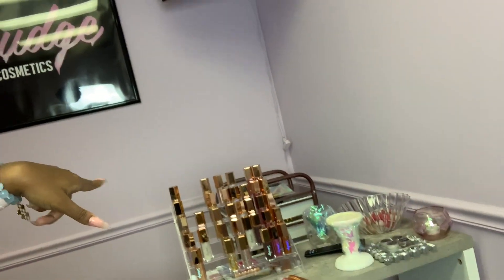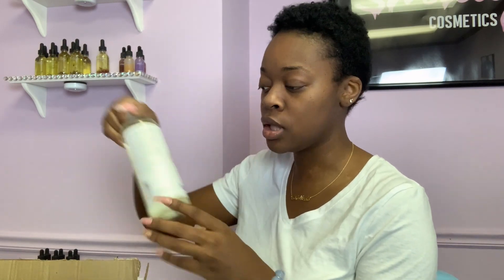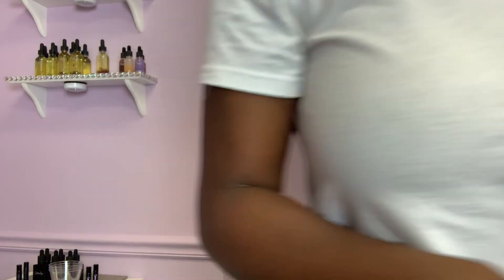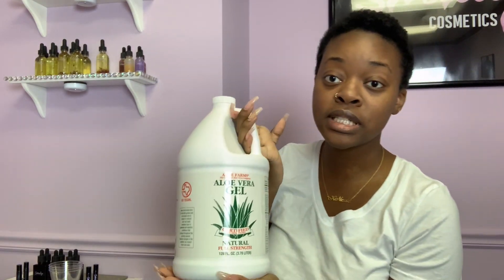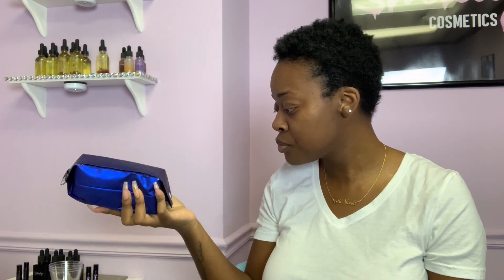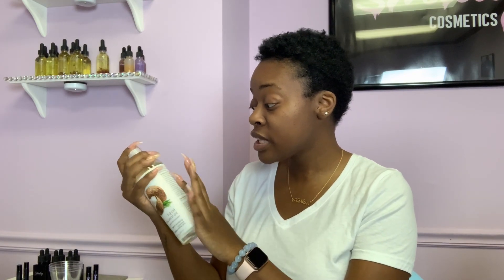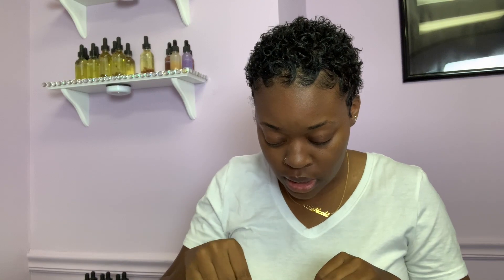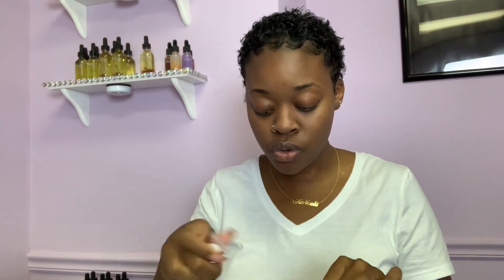Amazon Lip Gloss Inventory Unboxing + Pop Up Shop Prep | Start A Lip Gloss Business 2020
SHOP MY COSMETICS PRODUCTS!!!

Hey guys! Today I am sharing this Amazon unboxing of new inventory that I purchased along with me preparing for a last minute pop up shop! I literally only had a day to prepare for this shop, it was insane!! I hope you enjoy the video!

Some of the amazon products mentioned in this video

Below are some important links. Xoxo! MAKE SURE TO COMMENT YOUR WEBSITE SO I CAN CHECK IT OUT! ❤️

I will be posting videos on how to make lip gloss, filling lip gloss tubes, and how to sell lip gloss.

*ignore*
How to make lip gloss
Where do you buy lip gloss tubes
How to sell lip gloss
How to make glitter lip gloss
How to start your own business
How to start a lip gloss business
How to get more sales
How to get more followers for your business
How to become an entrepreneur
Entrepreneur life

Also!! Shout out to Devin from DGP for my new intro! His information is down below!

START YOUR OWN LIP GLOSS BUSINESS!!

GET CASH BACK FOR SHOPPING IN STORE, ONLINE, AND FROM SELECT HOTELS! GET MONEY FOR REFERRING FRIENDS!

Thank you guys so much for watching and thank you for being here! ❤️❤️❤️

Xoxo,

K. Nicole